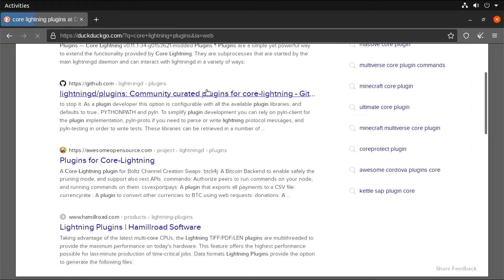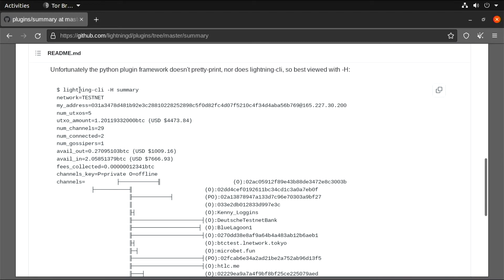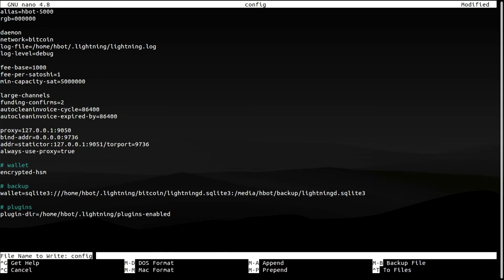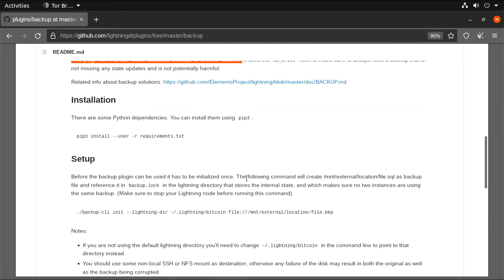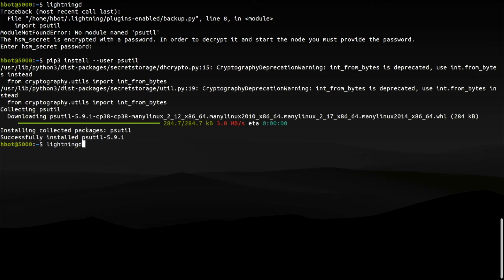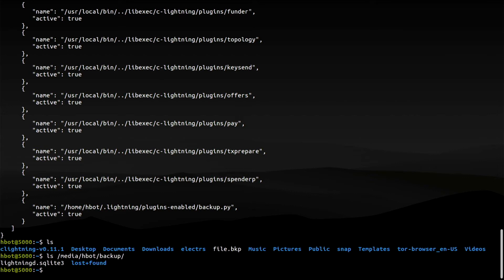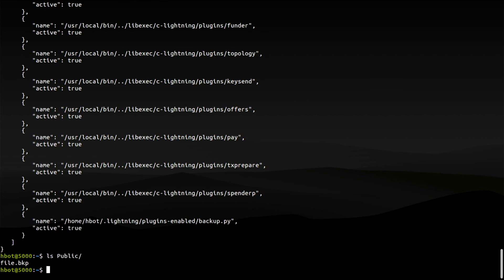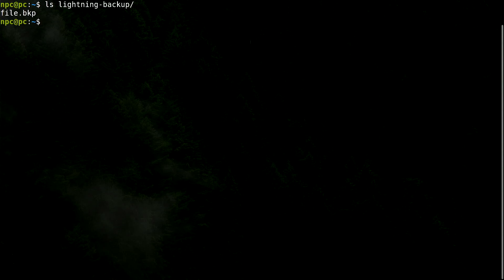CLN 2 - Plugins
LINUX TUTORING

bc1qny4am3clu0gcsq3hvja4vcdhwd529hgmnlavfh